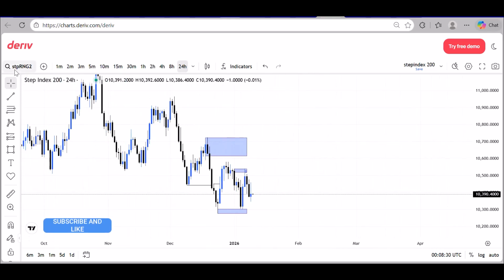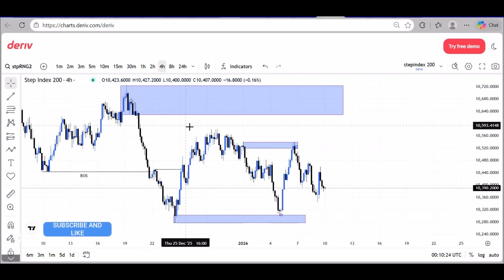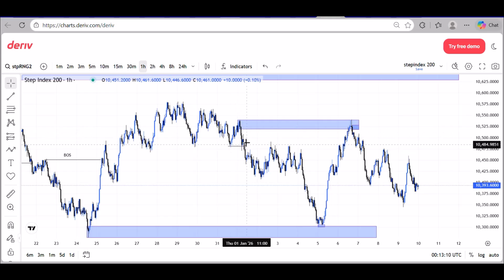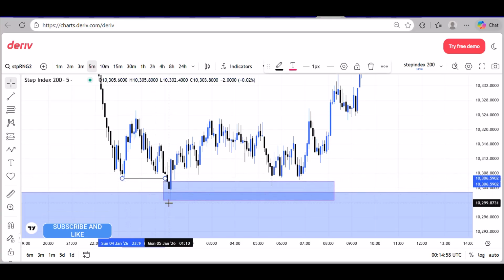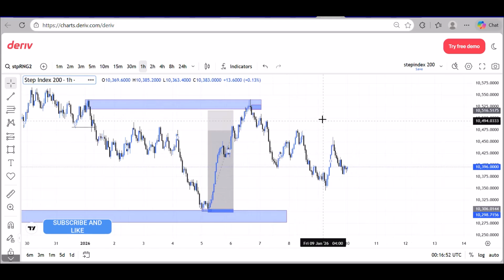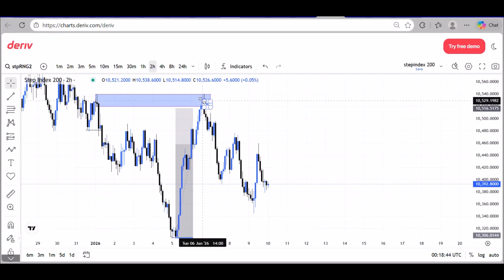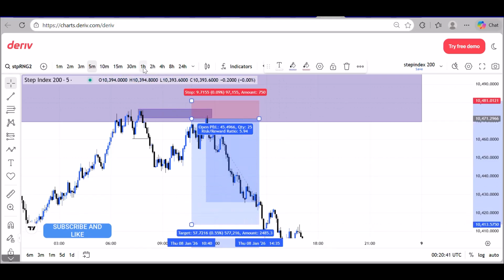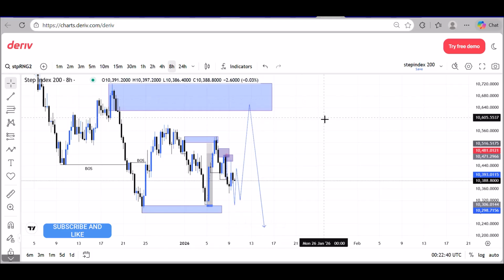SNIPER ENTRY CRITERIA | MASTER THE ART OF PRECISION 1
In this video, I break down a high-probability sniper entry strategy using Smart Money Concepts (SMC) that helps traders enter the market with precision and minimal risk.

If you’ve been struggling with late entries, fake breakouts, or poor risk-to-reward setups, this video will show you exactly what to look for before placing a trade.

📌 WHAT YOU’LL LEARN IN THIS VIDEO:

🔹 Market Trend (Directional Bias)
How to identify the true market direction and avoid trading against smart money.

🔹 Supply & Demand / Order Blocks
Identifying key institutional zones where price is most likely to react.

How institutions leave imbalances and how to use them for sniper-level entries.

🔹 Entry Model
Putting everything together for a clean, low-risk, high-reward sniper entry setup.

🔥 This strategy works on Forex and Synthetic Indices and is suitable for beginners and advanced traders.

📈 Trade smarter, not harder. Precision beats overtrading.

👇 Drop a comment if you want a full step-by-step sniper entry PDF or live chart examples.

🔔 Turn on notifications for more Smart Money & Synthetic Indices education.

music

Title:
Spring Flowers by Keys of Moon
URL: